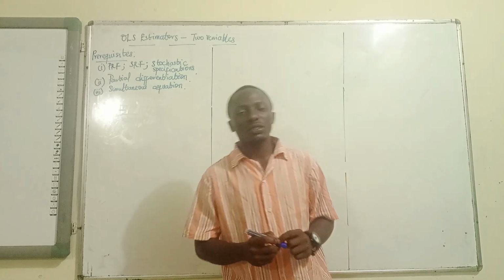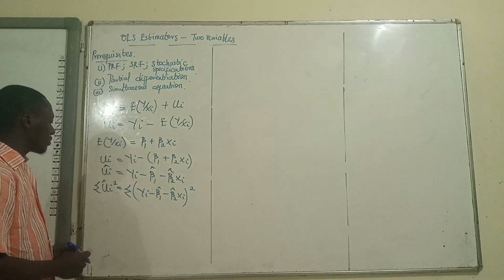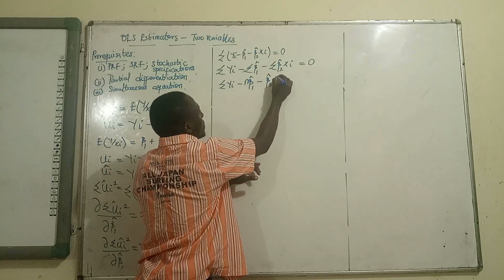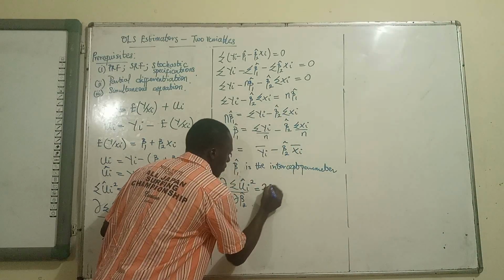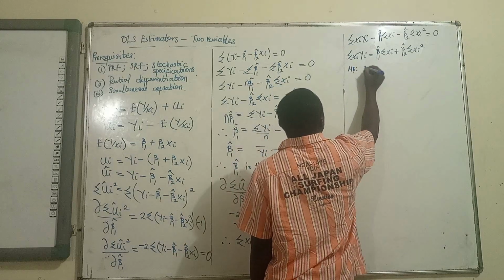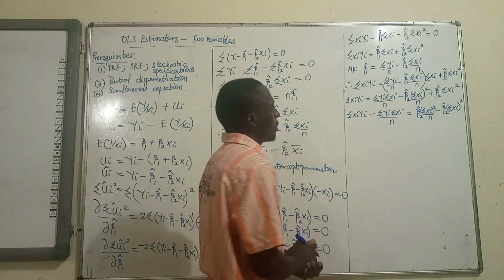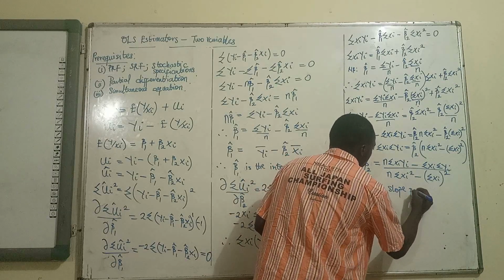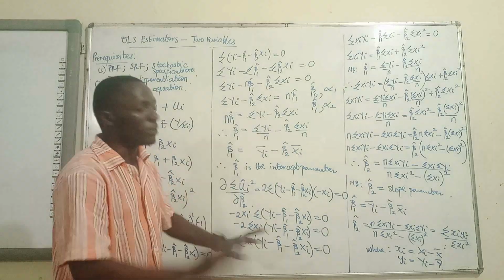How to derive the OLS Estimators of a two-variable linear regression model